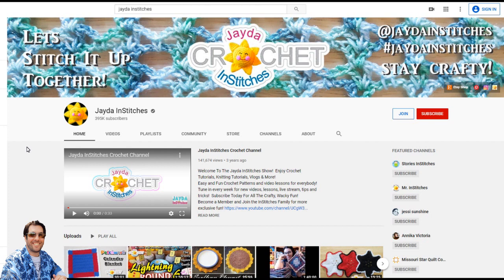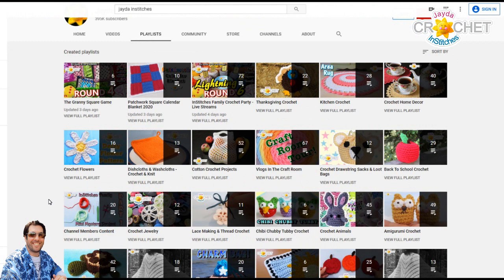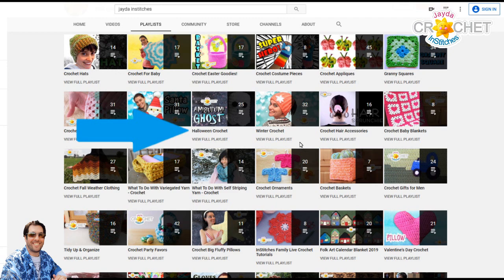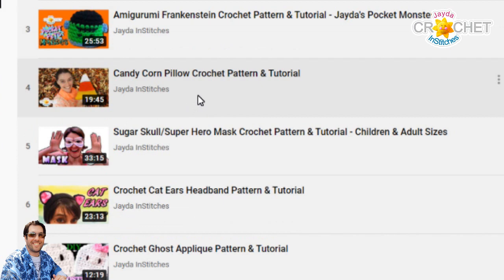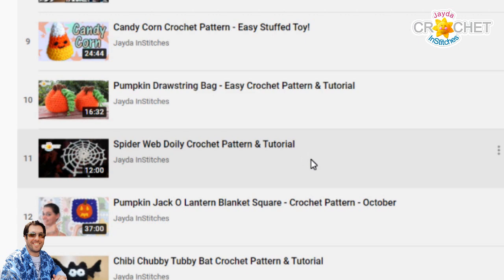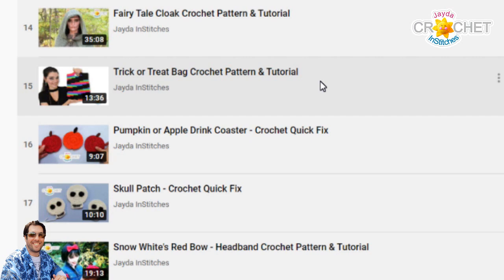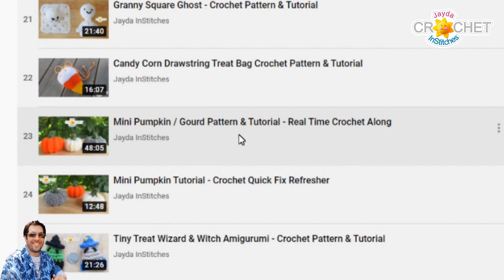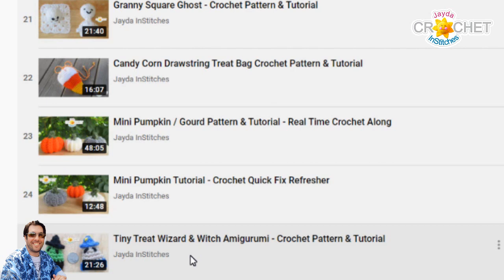Halloween Crochet Jayda InStitches Playlist Walkthrough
Have a wonderful day and we'll see you soon!  :)

Jayda & Mr InStitches 2020